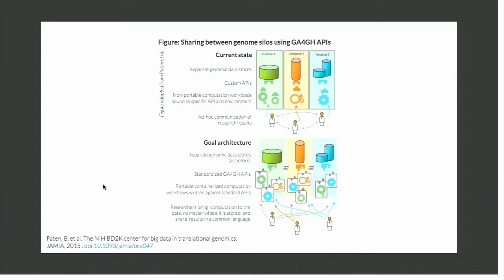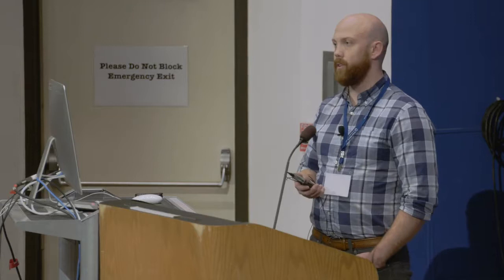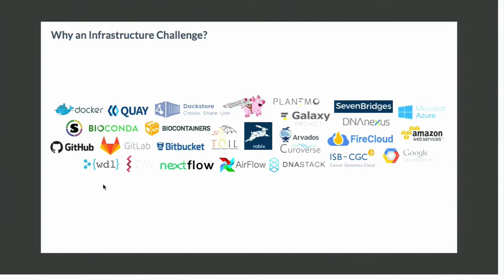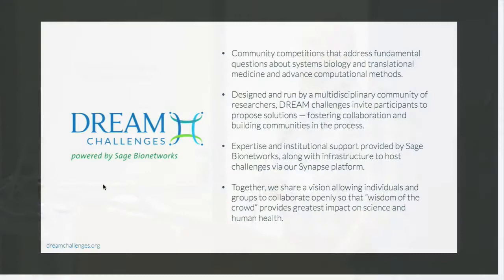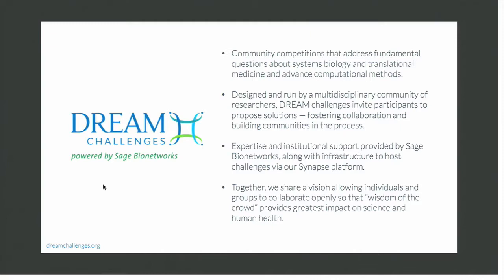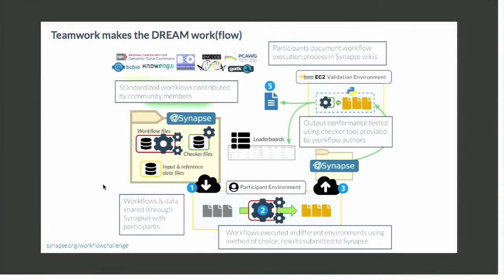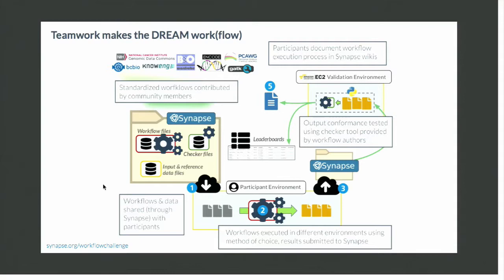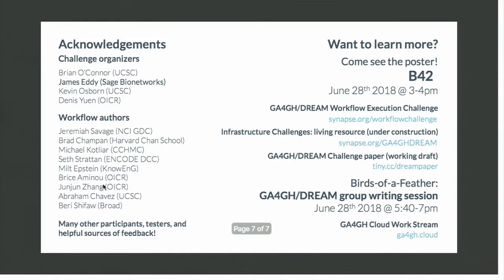20180628 James Eddy: The GA4GH,DREAM Workflow Execution Challenge